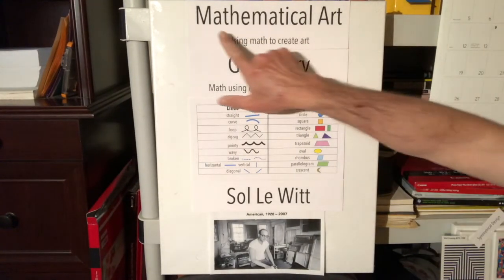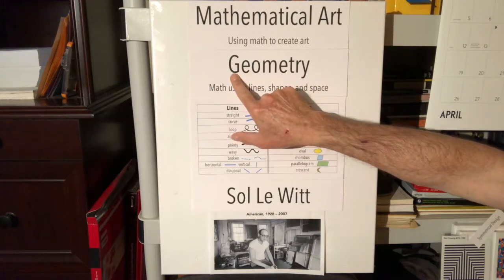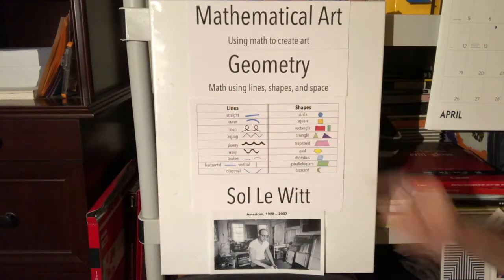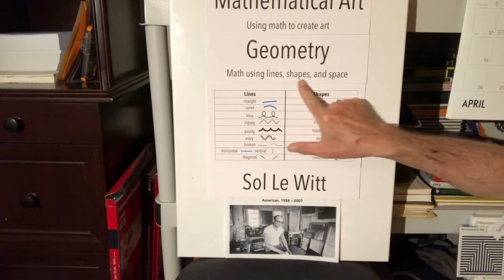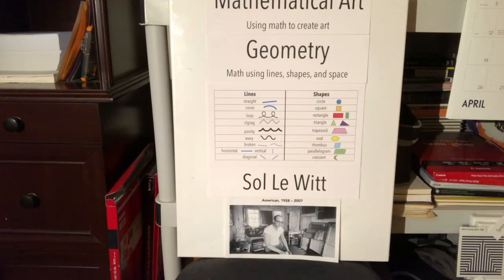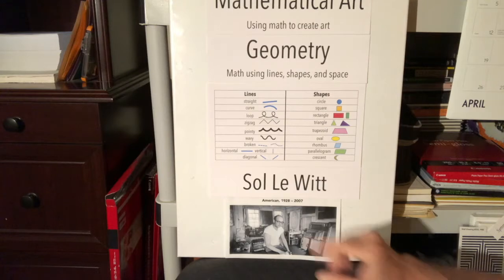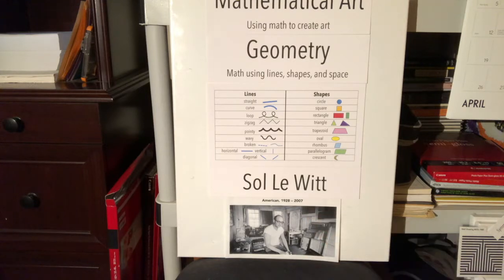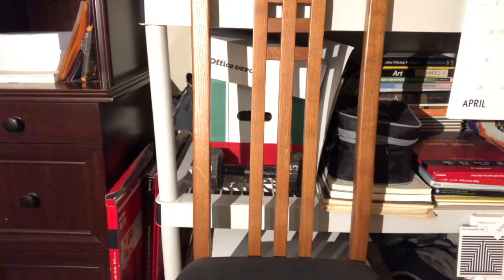Video Lesson 12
Mathematical Art - The Art of Sol LeWitt